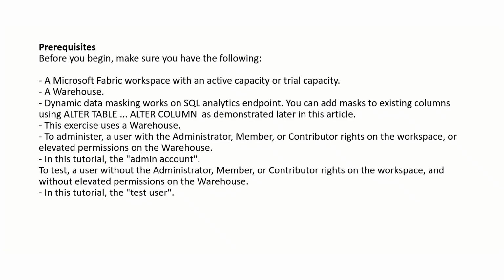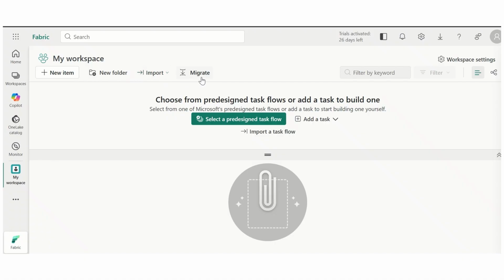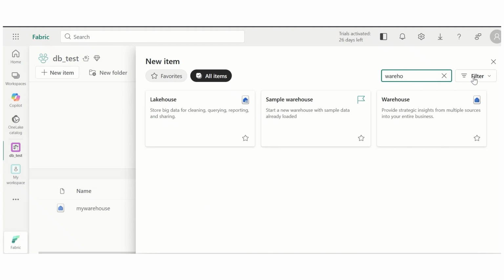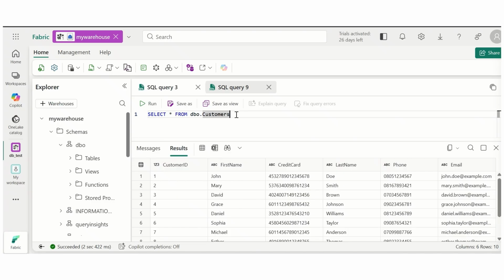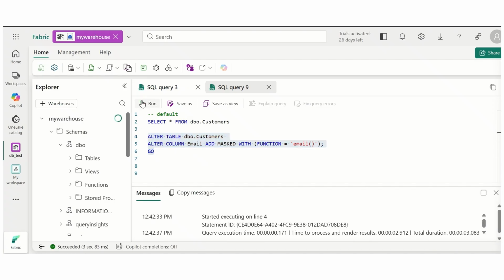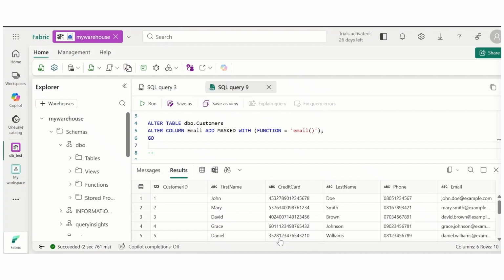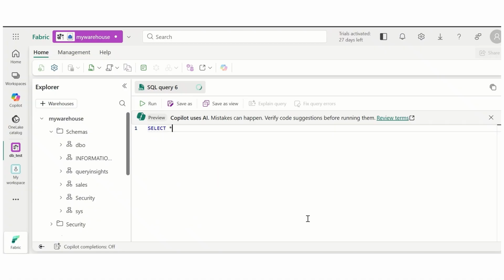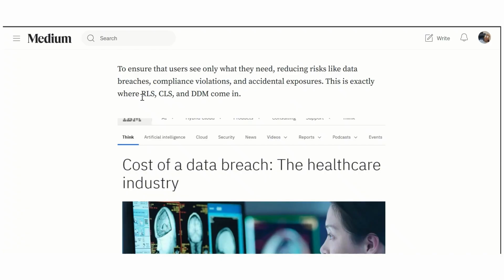Data Security | Dynamic data masking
In this video, I walk you through:
→ What Dynamic Data Masking (DDM) is and why it matters
→ How it works at the column level without touching your  underlying data
→ Setting it up end-to-end inside Microsoft Fabric
→ The difference between what an admin sees vs. a restricted user